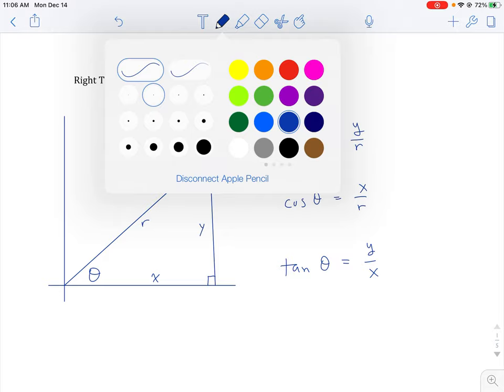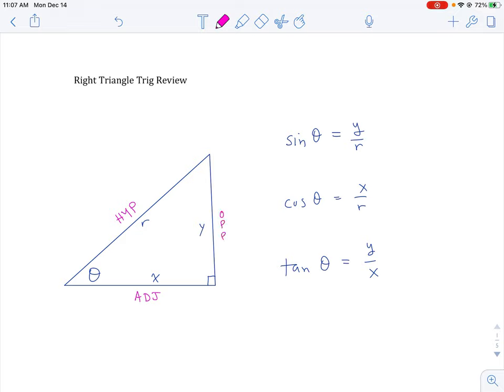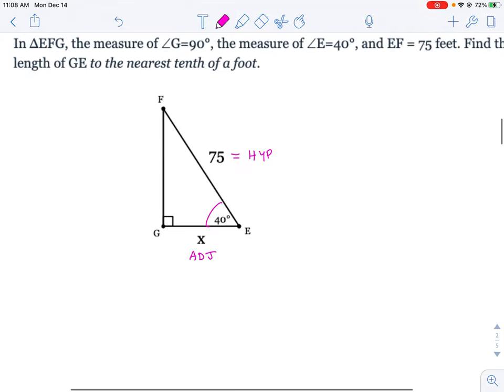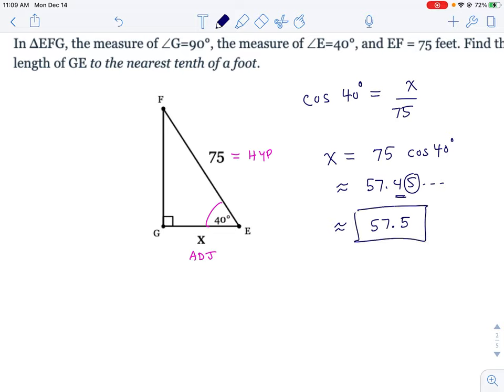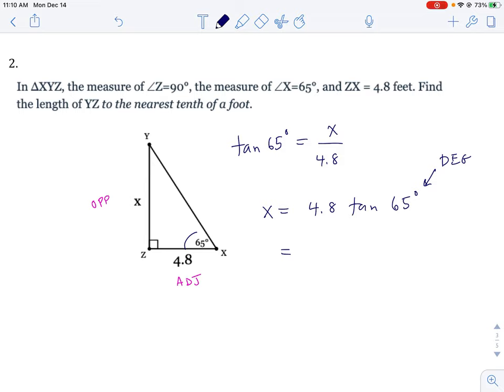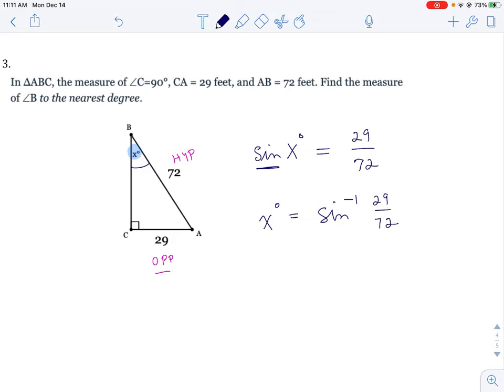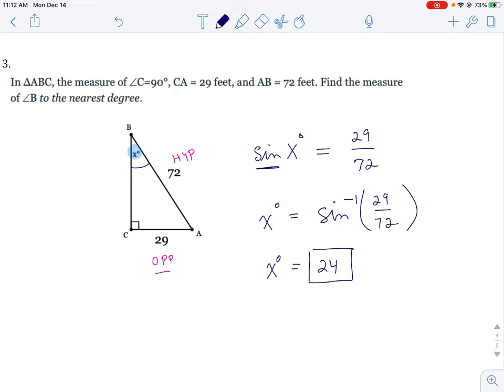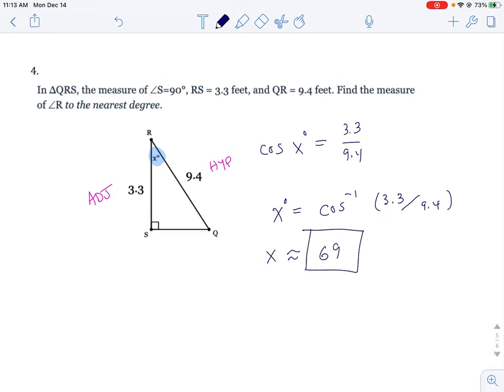Right Triangle Trig Review